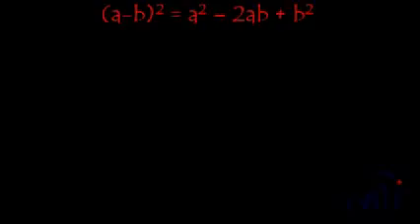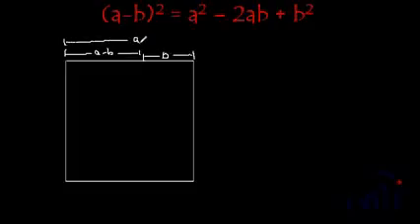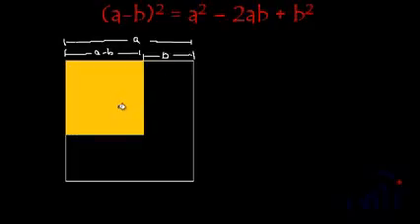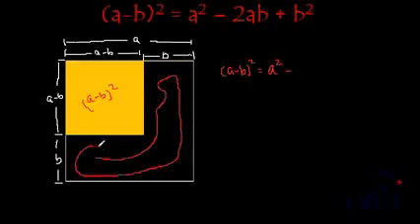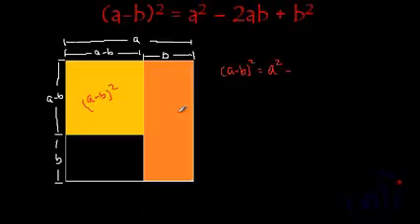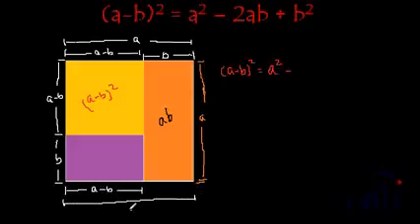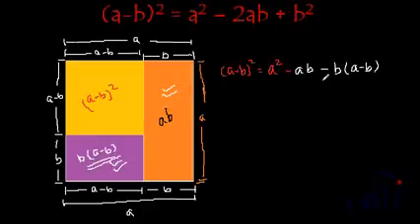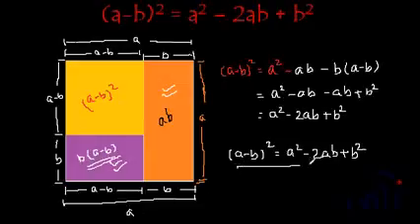a b^2 Geometrical explanation and Derivation of a minus b whole square Low, 240p